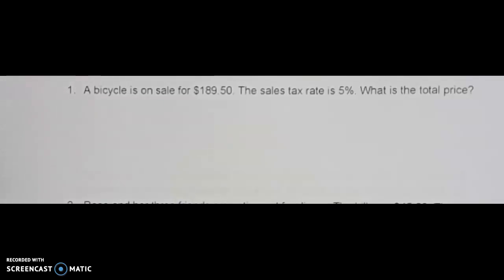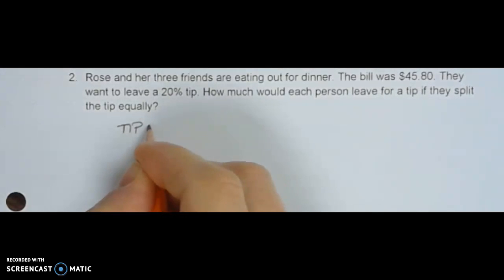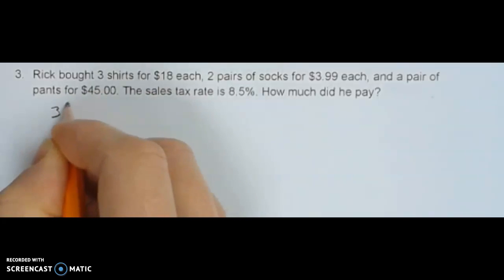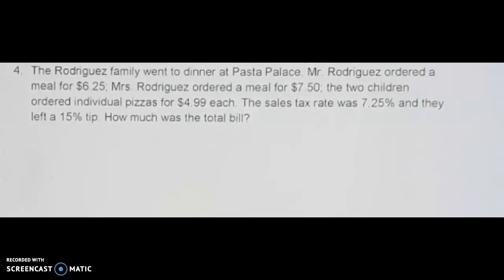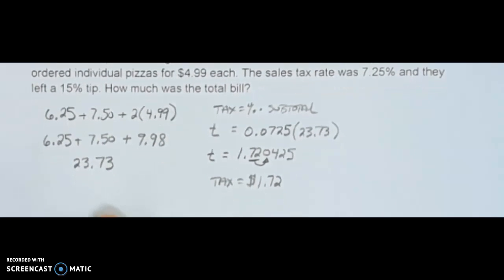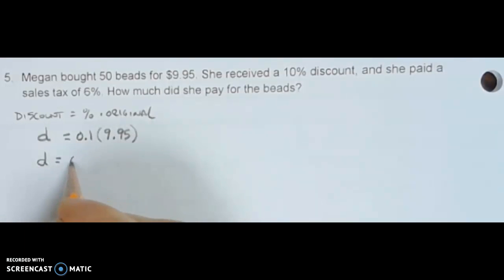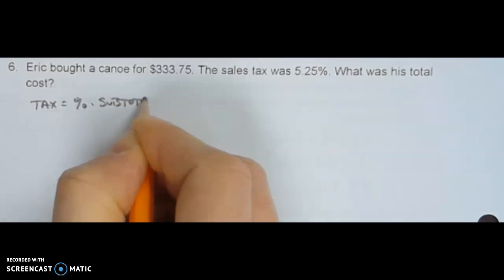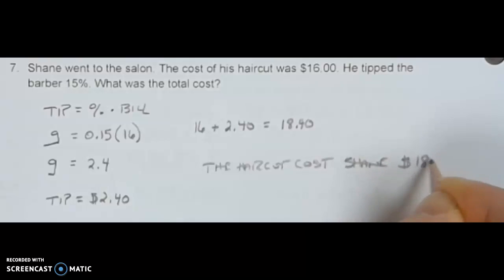Money Problems Day #3 Practice